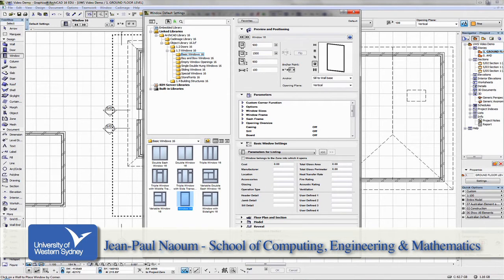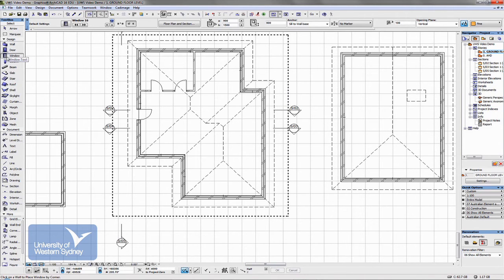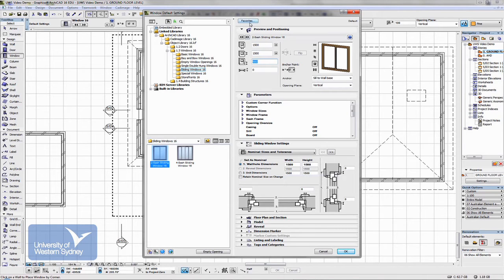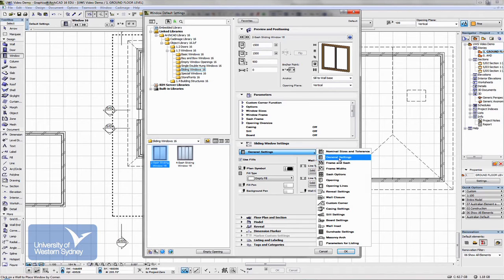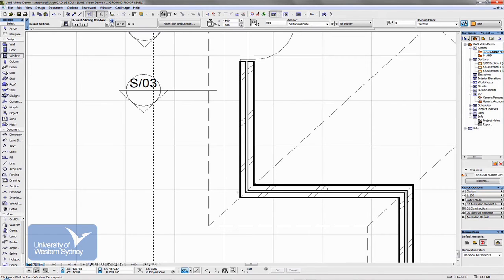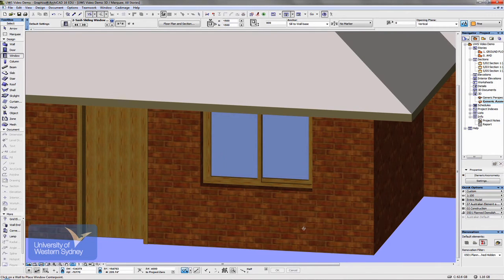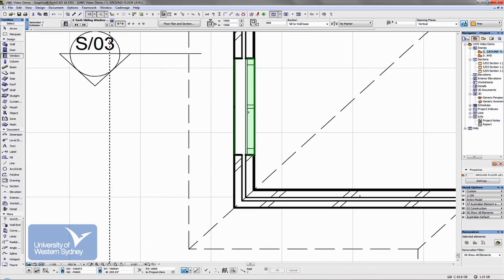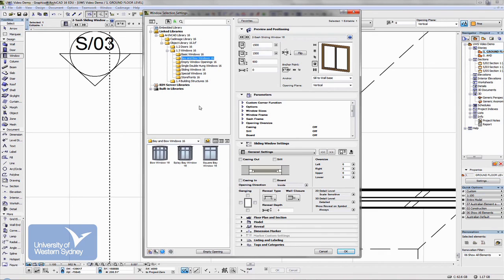ArchiCAD - Windows [Video 26]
Topic: Windows